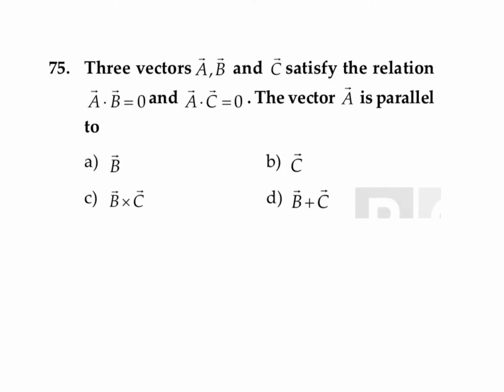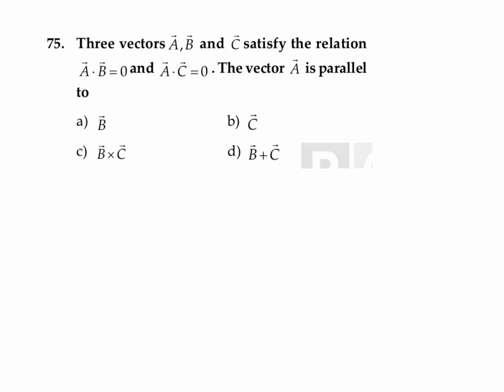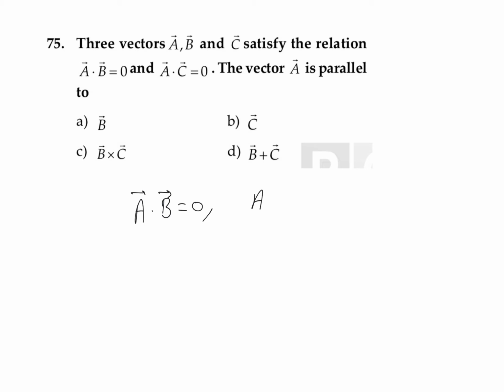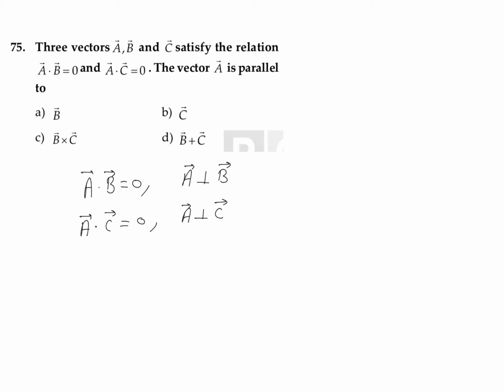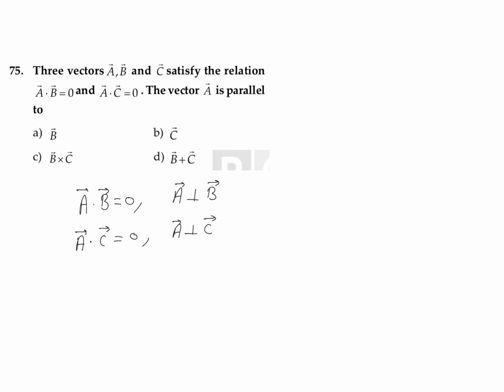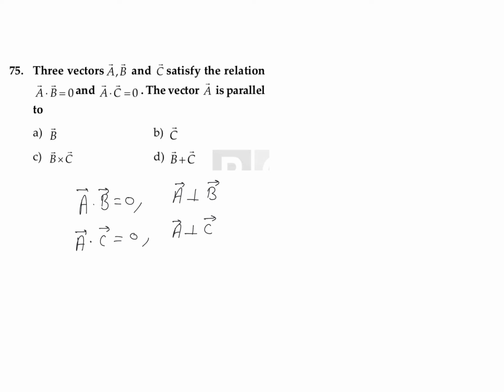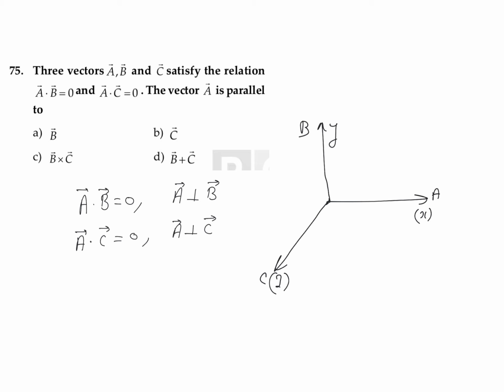RCC VECTORS ASSIGNMENT Q-75